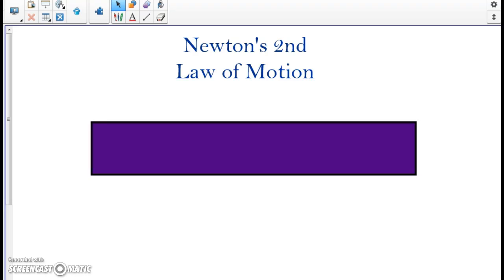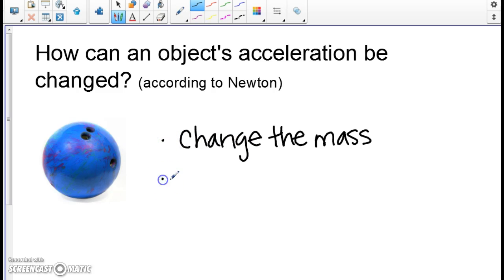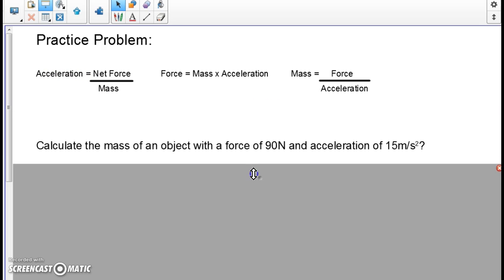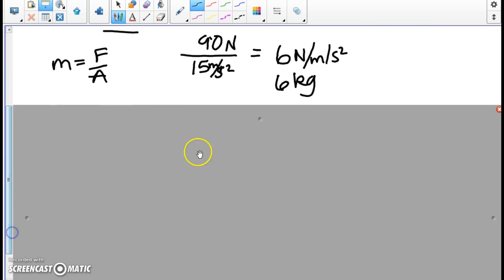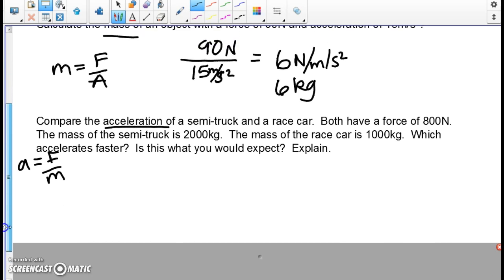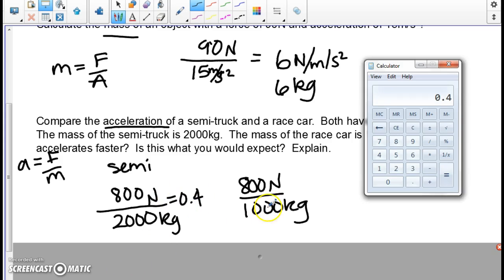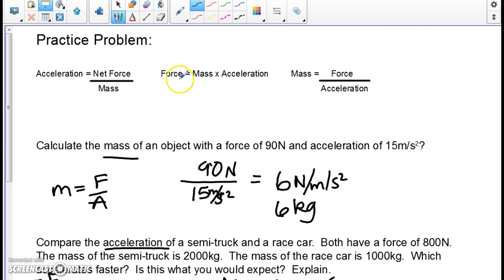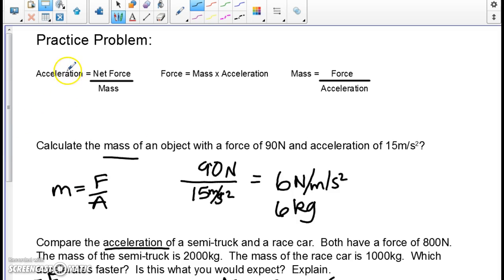Newton's Second Law Calculations